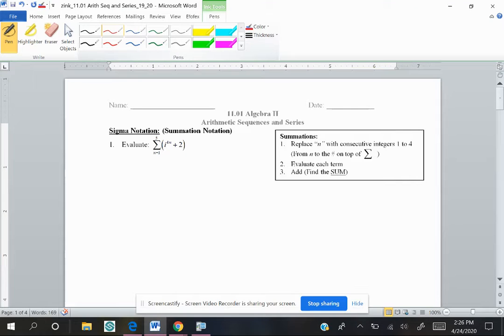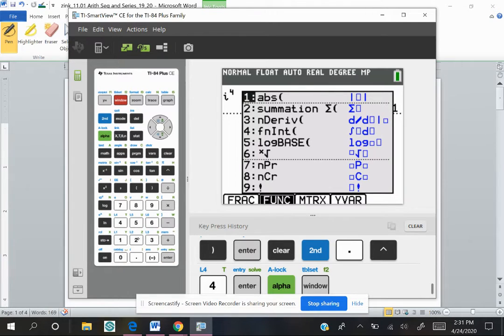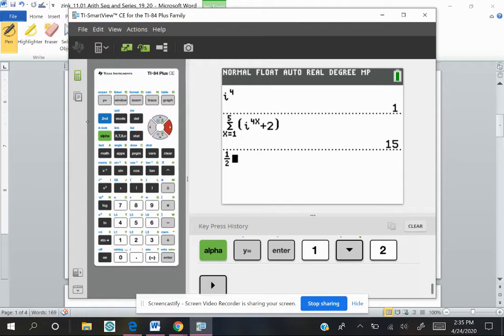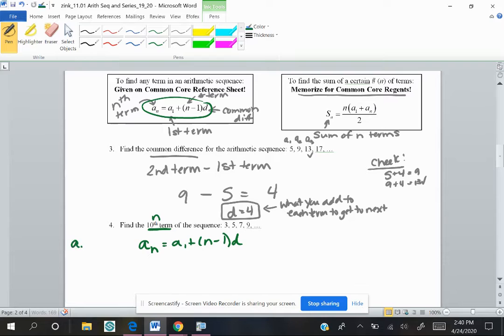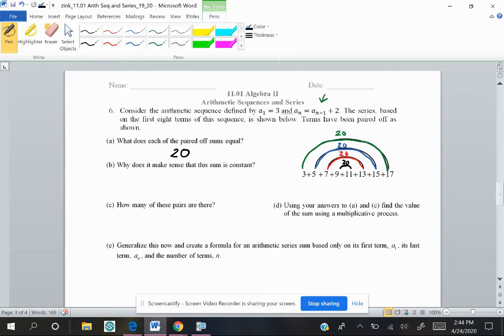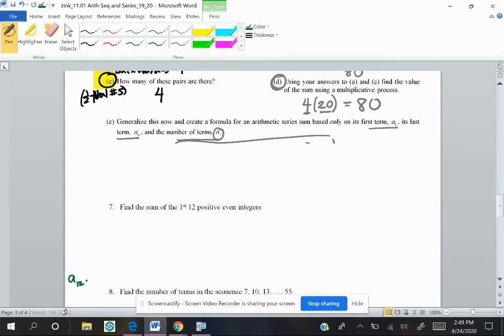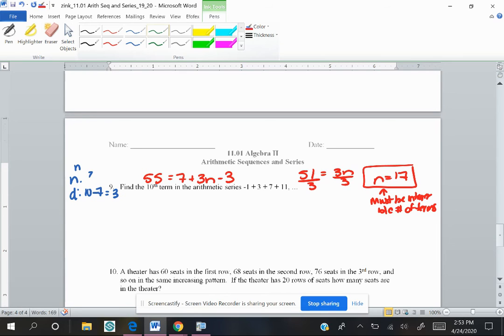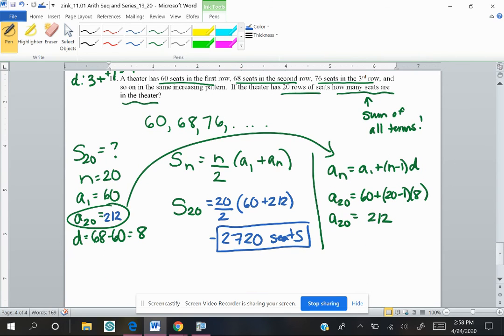11.01 Summation and Arithmetic Seq and Series